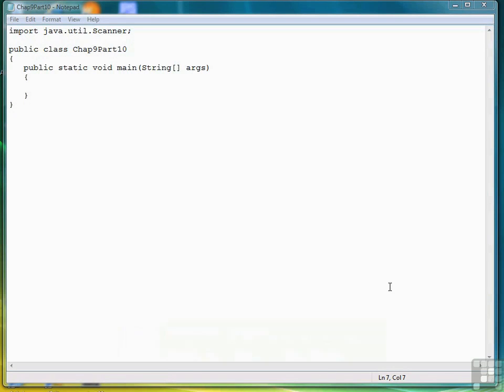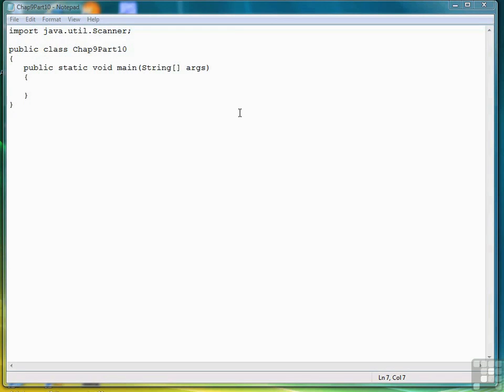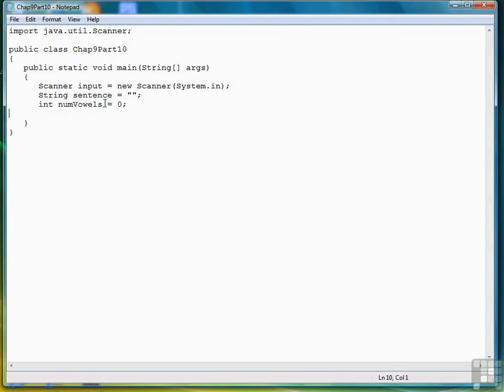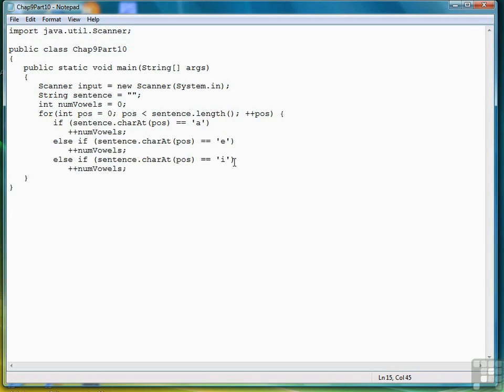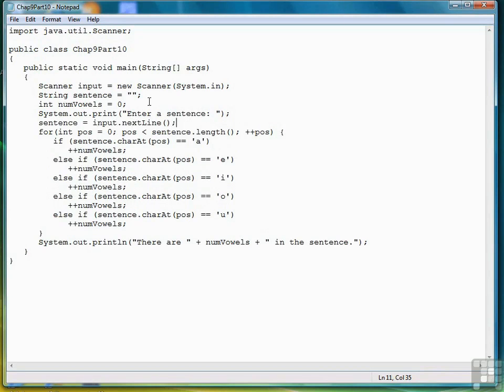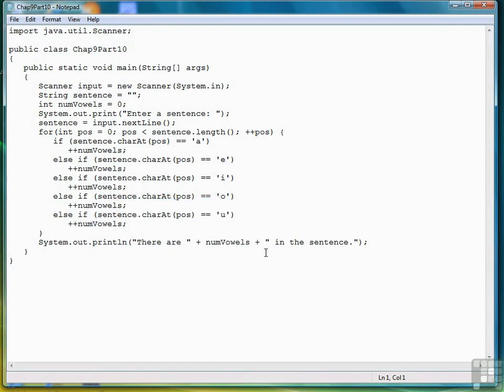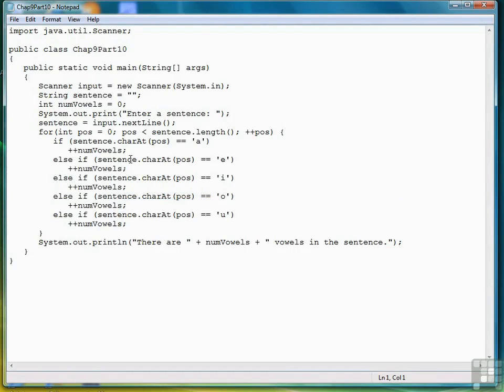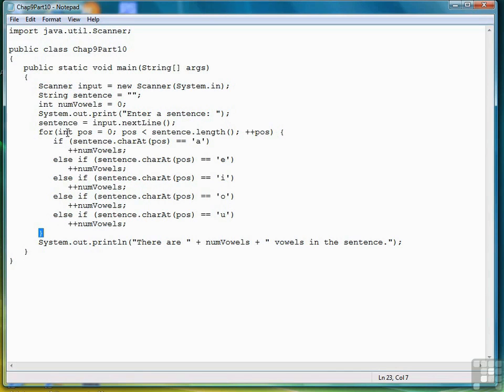09 10 Exercise 3 for Loop Exercise